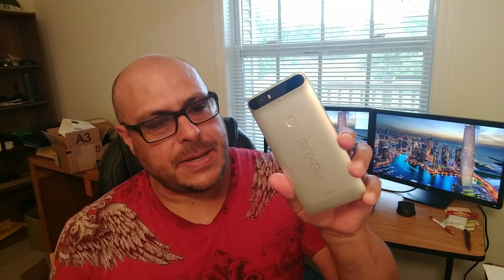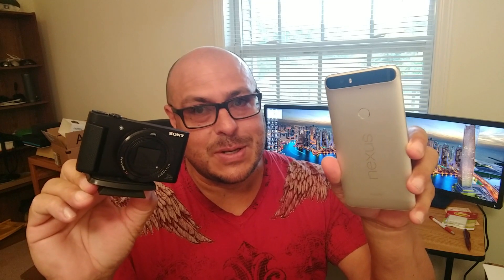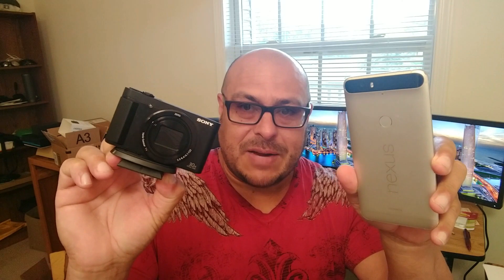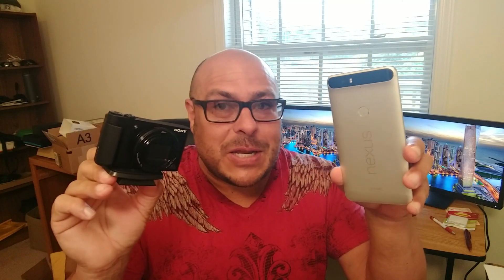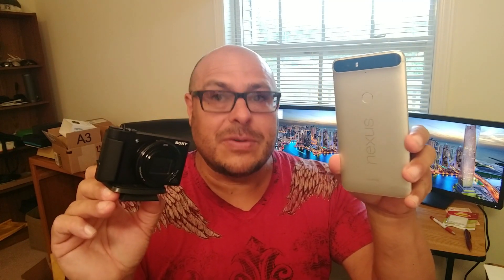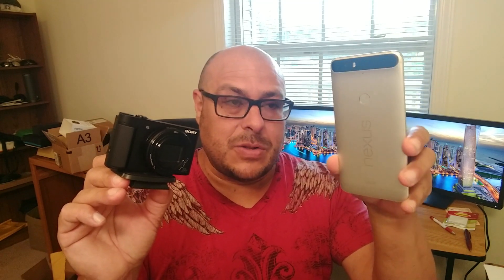Can the Nexus 6p camera be better than Sony Cybershot HX80?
Nexus 6p camera specs:
CAMERA Primary 12.3 MP, f/2.0, laser autofocus, dual-LED (dual tone) flash, check quality
Features 1/2.3' sensor size, 1.55µm pixel size, geo-tagging, touch focus, face detection, HDR, panorama
Video 2160p@30fps, 720p@240fps, check quality
Secondary 8 MP, f/2.4, 1080p@30fps
Sony Cybershot DSC-HX80 specs:
Sensor 4.5mm
Sony HX80 Key Specs

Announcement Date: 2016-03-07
18MP - 1/2.3" BSI-CMOS Sensor
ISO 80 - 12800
24–720 mm F3.5 - F6.4 Zoom Lens
Optical Image Stabilization
3″ Tilting Screen
Electronic viewfinder
10.0 fps continuous shooting
1920 x 1080 video resolution
Built-in Wireless
245g. 102 x 58 x 36 mm